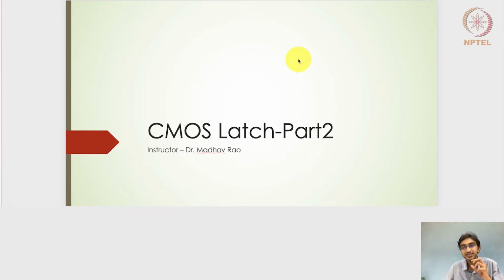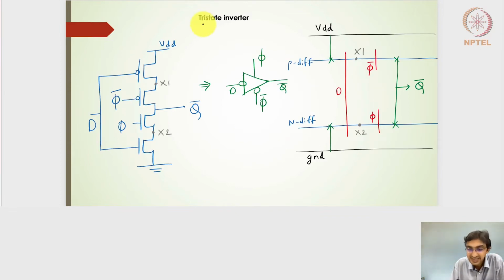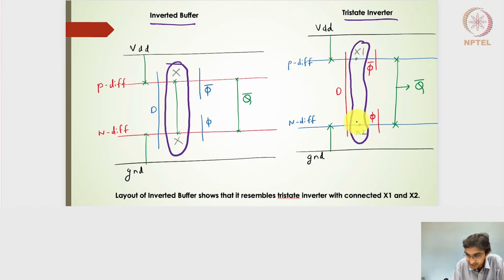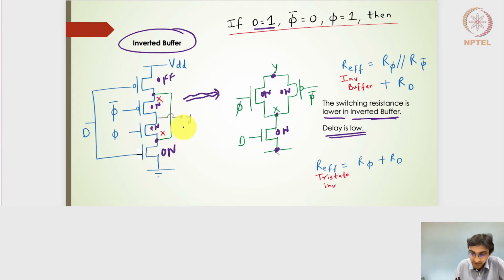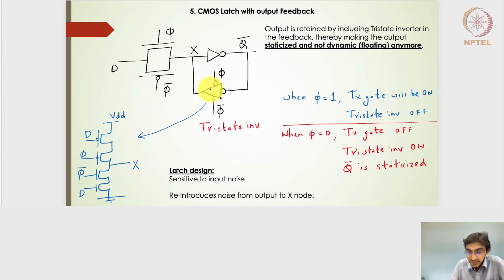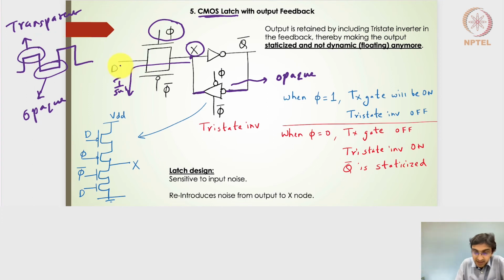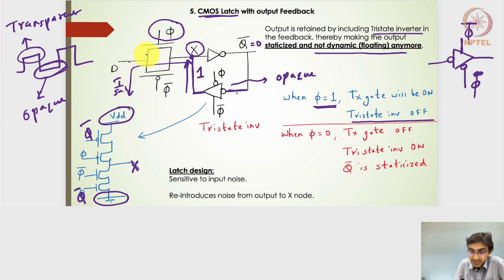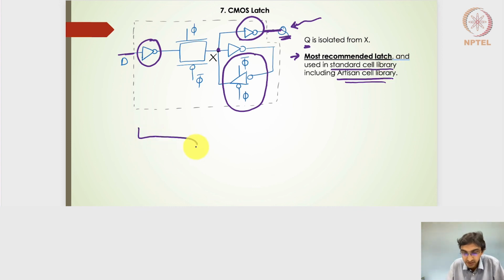10.5 - CMOS Latch Design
10.5 - CMOS Latch Design
The lecture elaborates on the CMOS Latch design with a tristate inverter in the feedback to staticize the design. The lecture concludes on a standard cell library Latch design. Inverted buffer, Tristate inverter, Standard cell latch design, Artisan cell